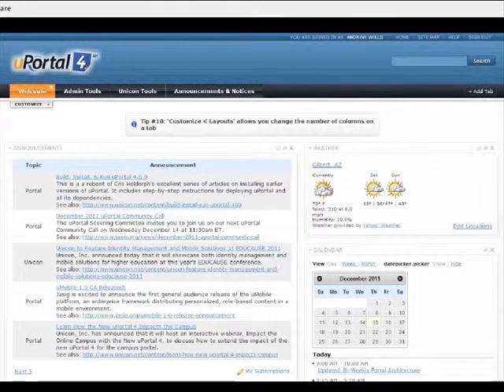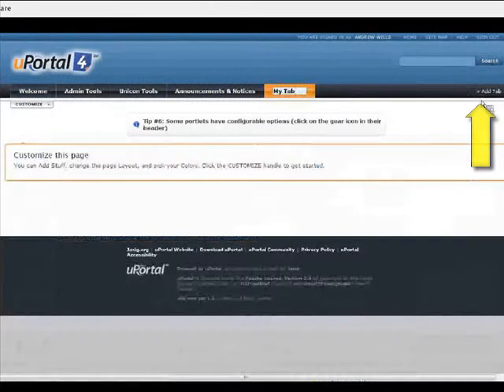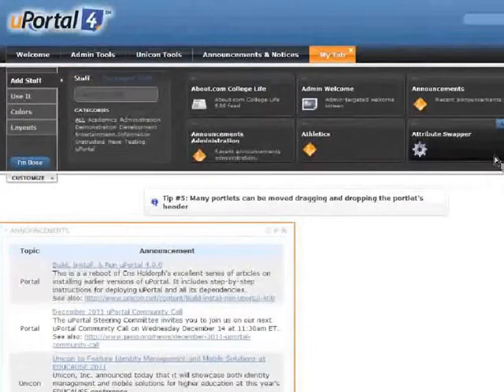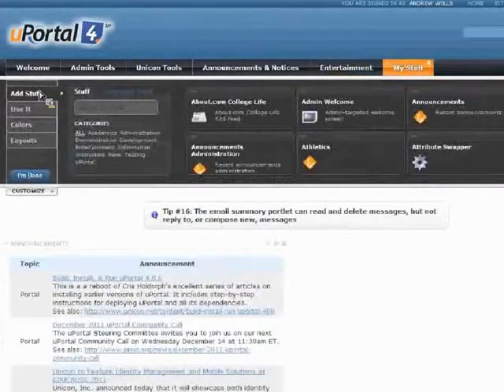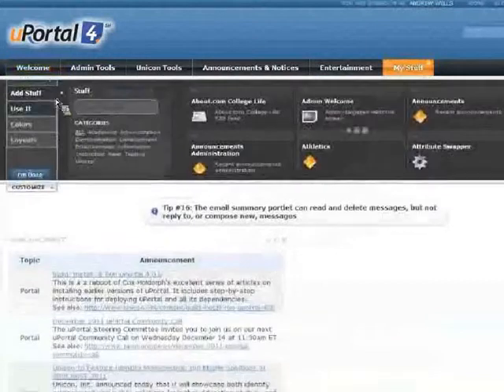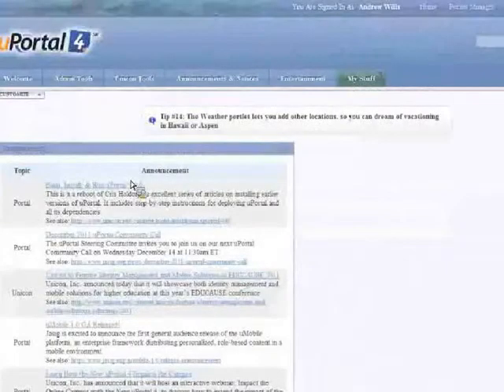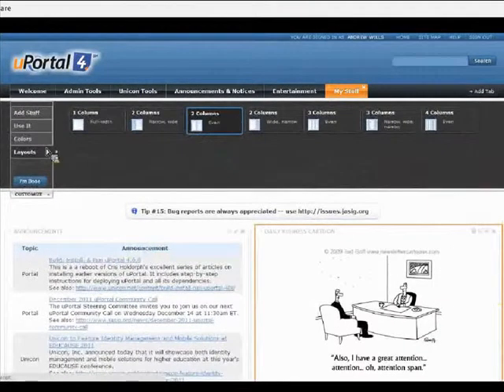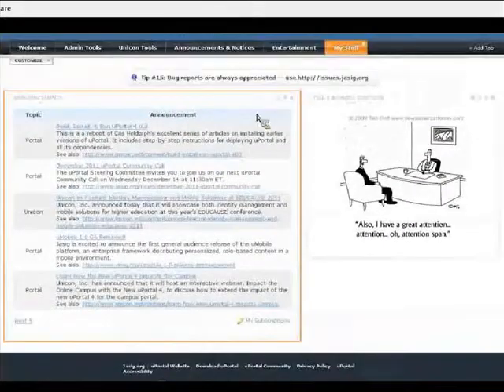uPortal 4 - Part 3 of 6 - The Personalization Interface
What is uPortal?

uPortal is the leading open source enterprise portal framework built by and for the higher education community. uPortal continues to evolve through contributions from its global community and is supported by resources, grants, donations, and memberships fees from academic institutions, commercial affiliates, and non-profit foundations. uPortal is built on open standards-based technologies such as Java and XML, and enables easy, standards-based integration with authentication and security infrastructures, single sign-on secure access, campus applications, web-based content, and end user customization. It is one of the most widely deployed open source enterprise portal frameworks, having been adopted by hundreds of institutions and the eResearch community, world wide.